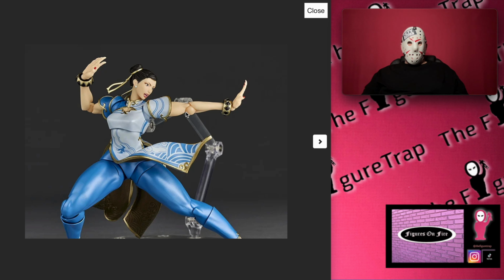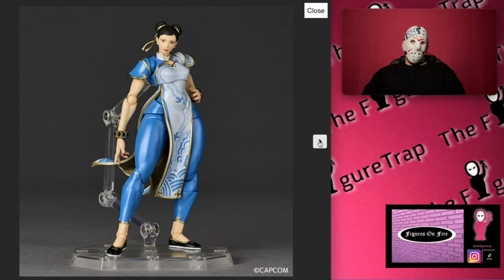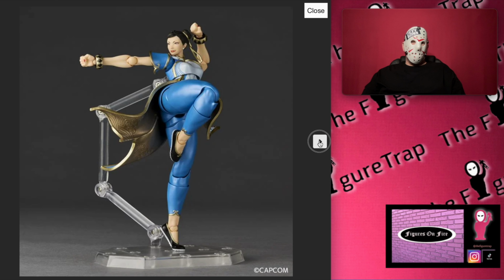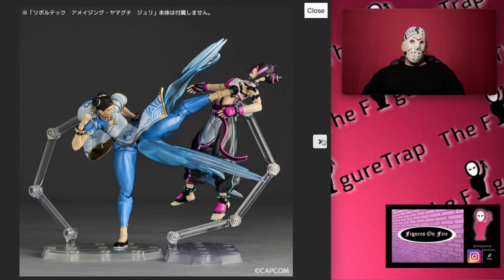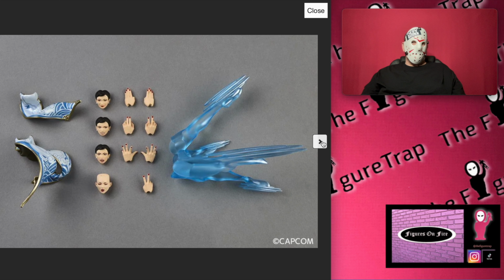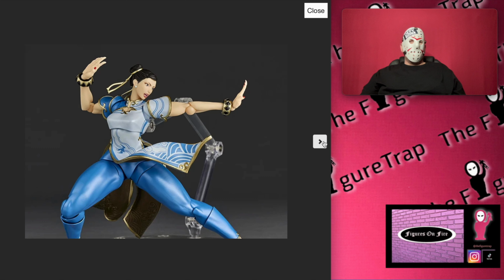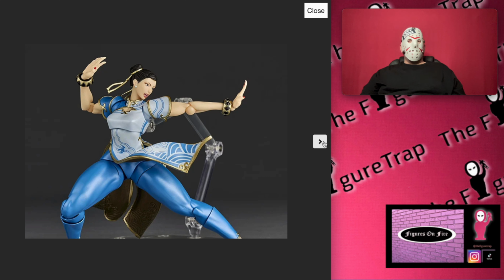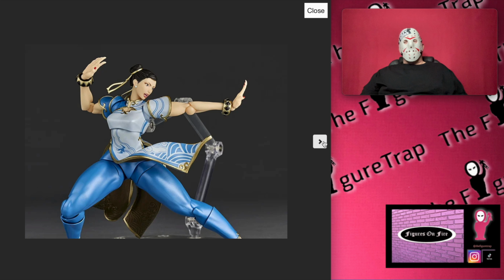CHUN-LI - Street Fighter 6 AMAZING YAMAGUCHI Revoltech - KAIYODO Action Figure News